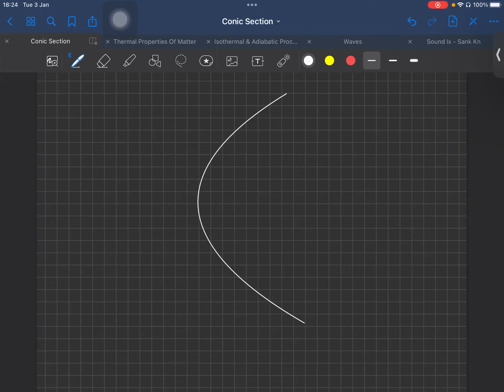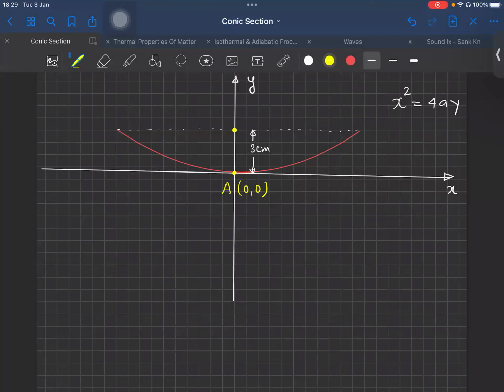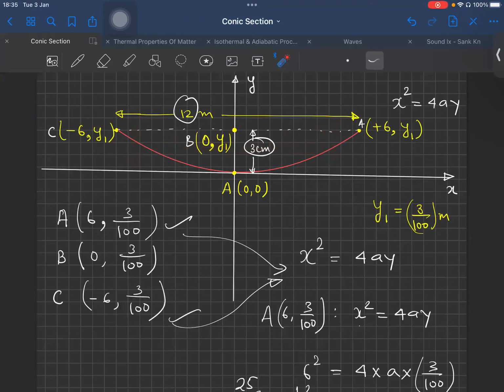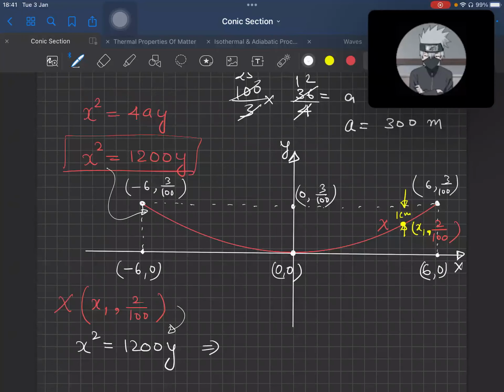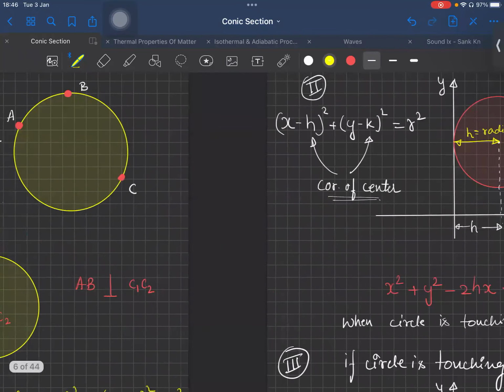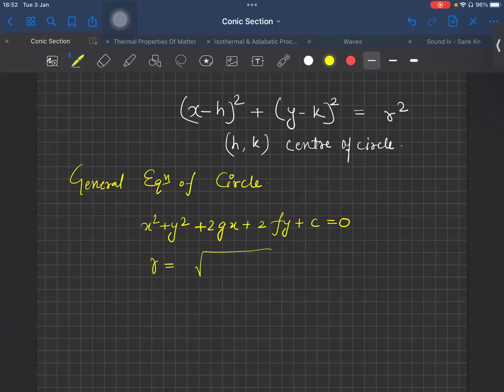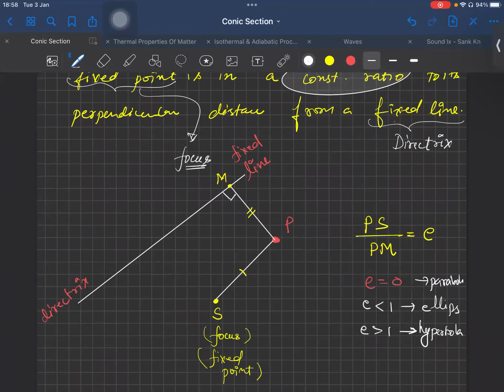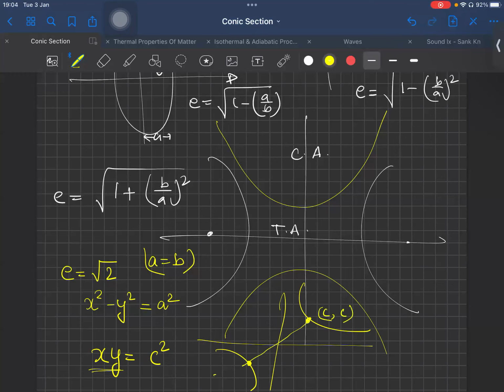XI Math 3rd jan 23